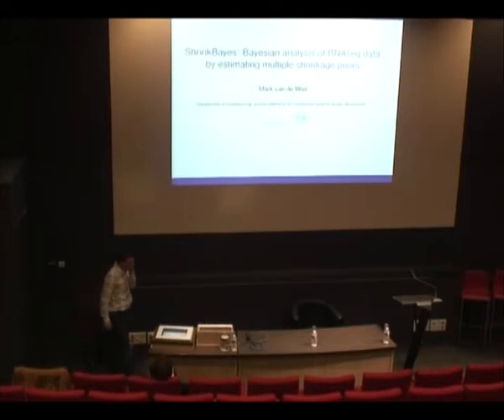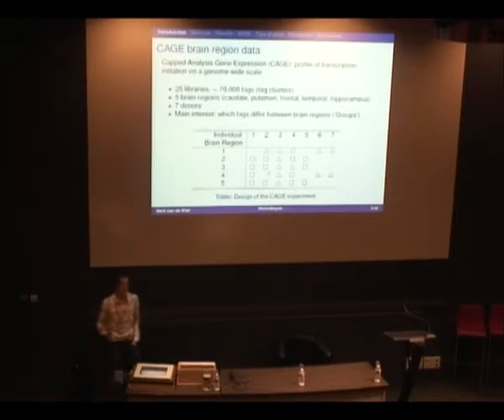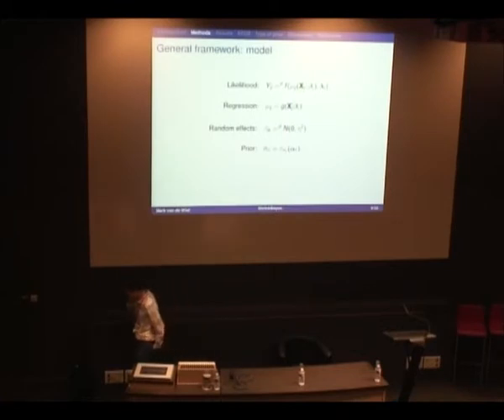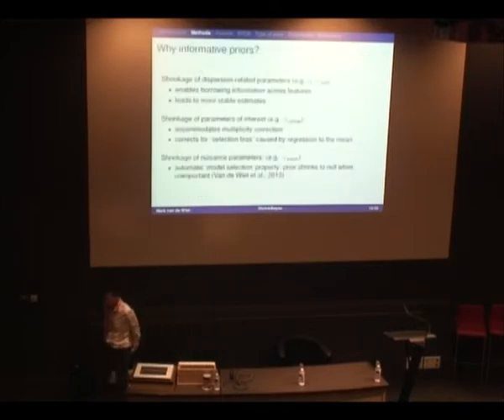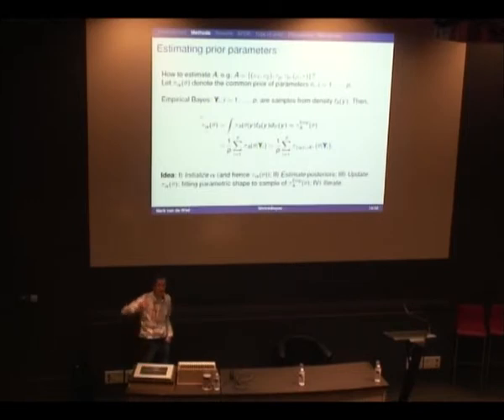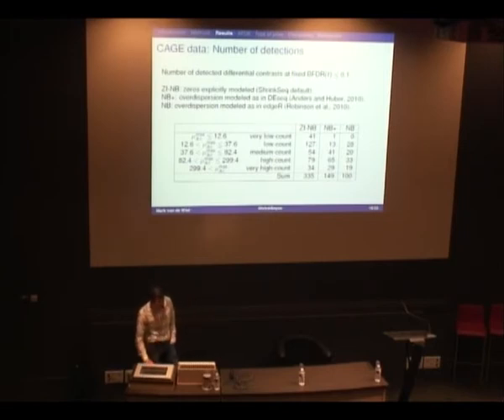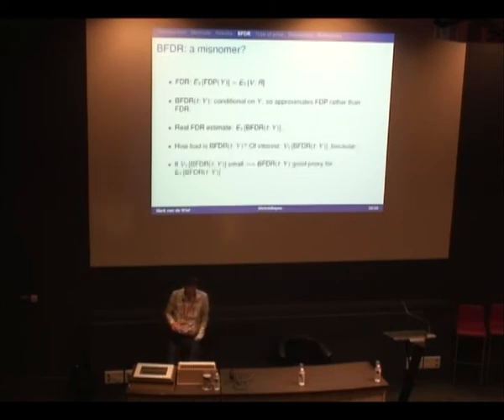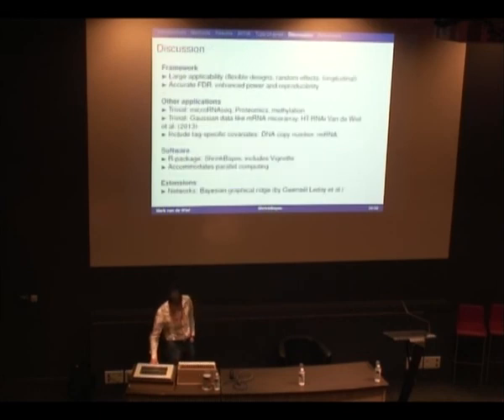Mark van de Wiel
Vendredi 31 mai 2013, Toulouse France
Mark van de Wiel (Amphi Bosco) : "ShrinkBayes: Bayesian analysis of high-dimensional data using shrinkage priors"